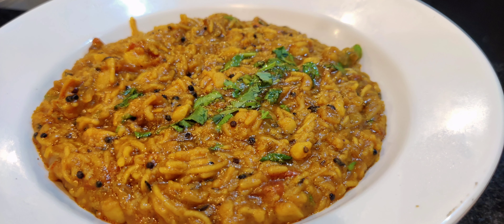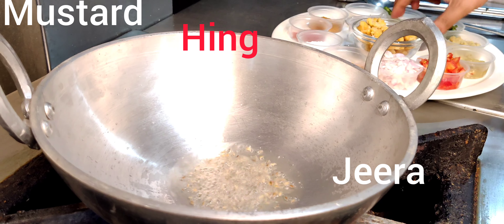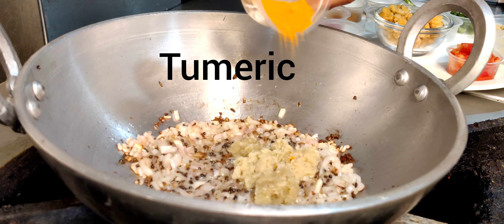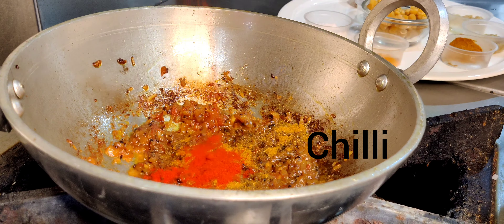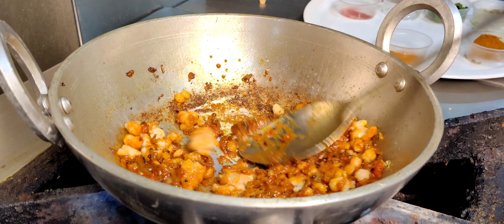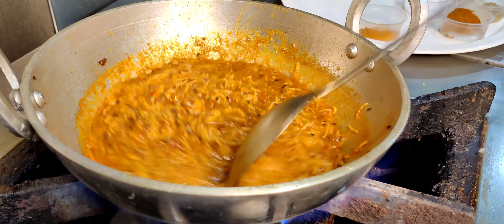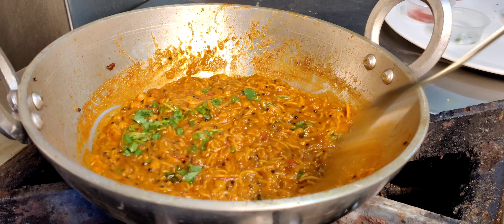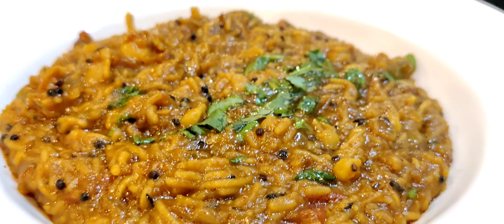Bhujiya curry( Dal fry style)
Bikaneri style fast curry. when regular things goes boring, try this, 10 mins ziffy.
crackle mustard, jeera n hing in oil.Add in onion, GGP and gradually tom. Water a bit to bring a gravy, add in tumeric, curry powder , salt. Mix some chana dal( soaked n cooked) bring it into a nice gravy n add few split green chillies. Finally add in bhujiya n add water as u need to make perfect gravy. Mind-blowing result. less spice used as bhujiya is robust with masalas. keep cooking keep rocking.